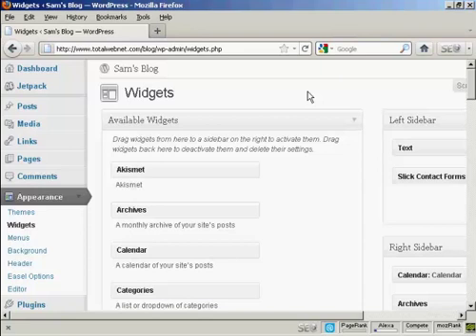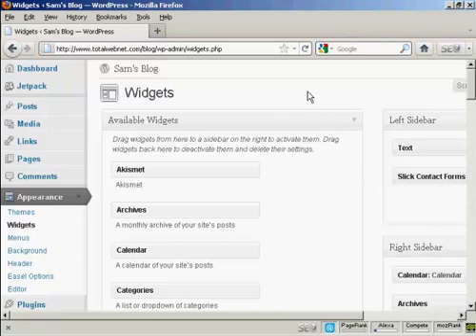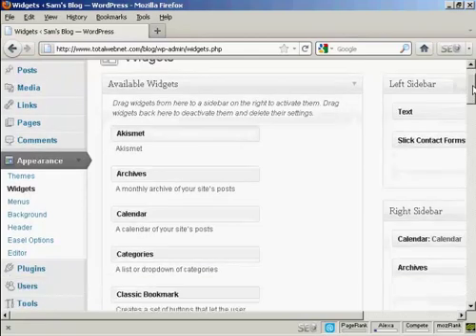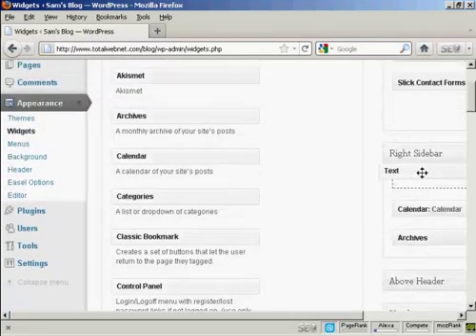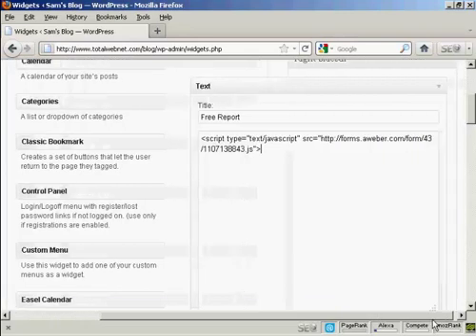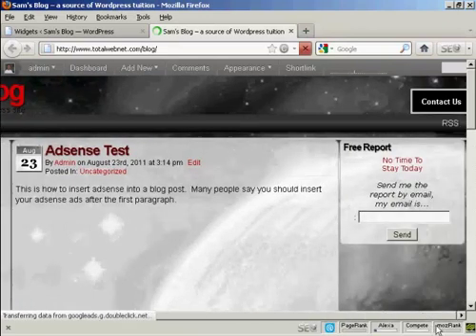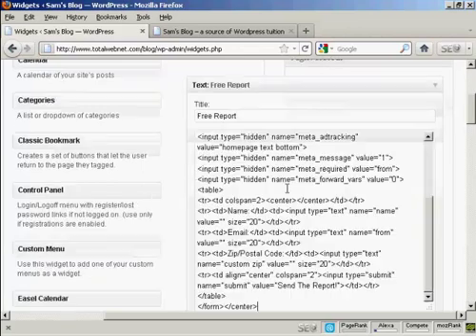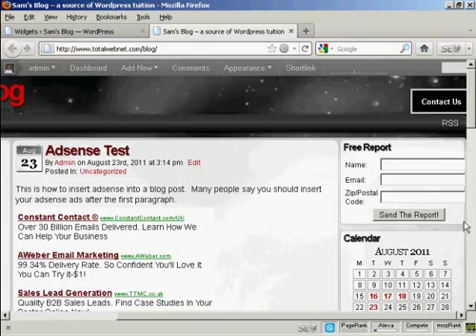How to Insert an Aweber Form In The Sidebar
Learn How to Insert an Aweber Form In The Sidebar